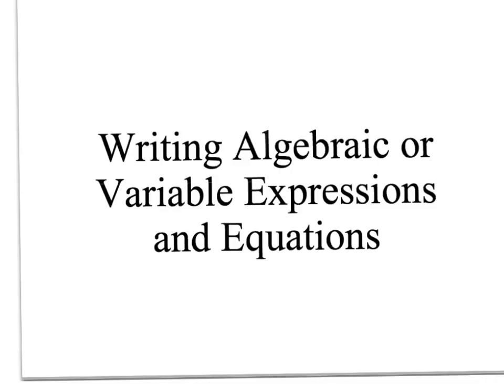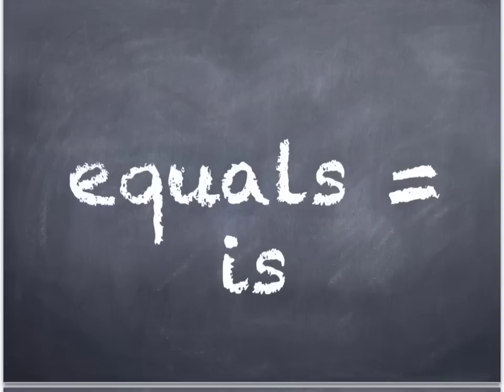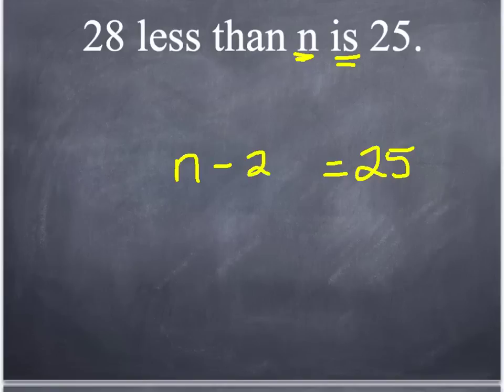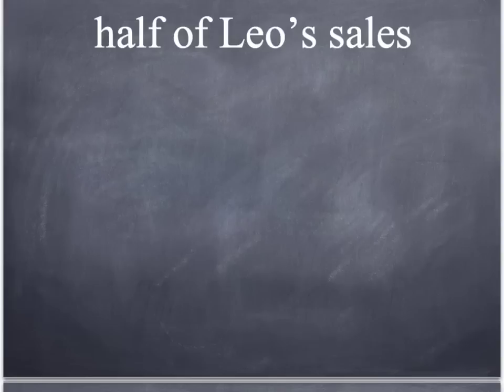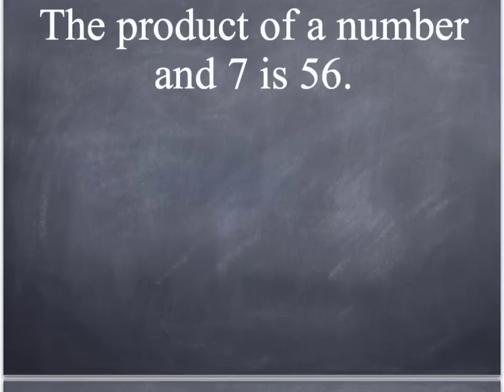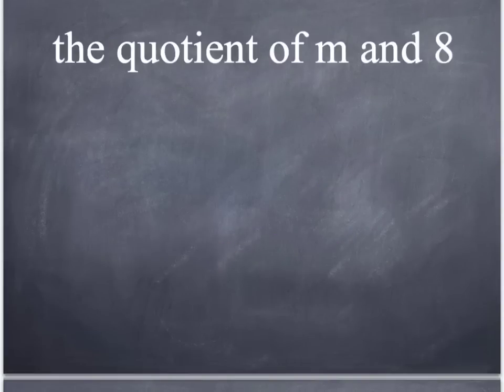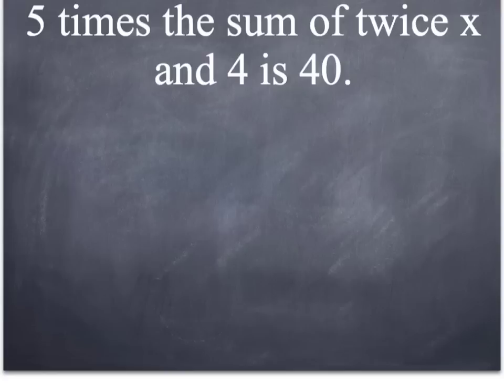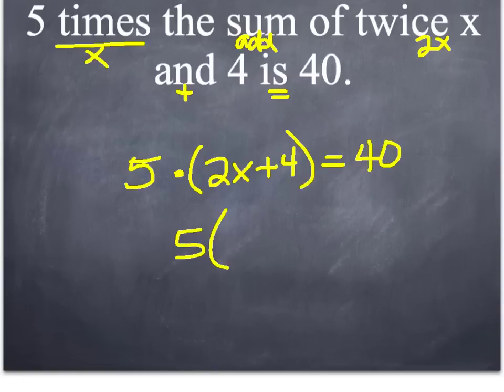Writing Algebraic or Variable Expressions and Equations